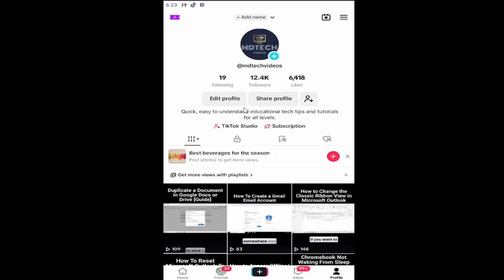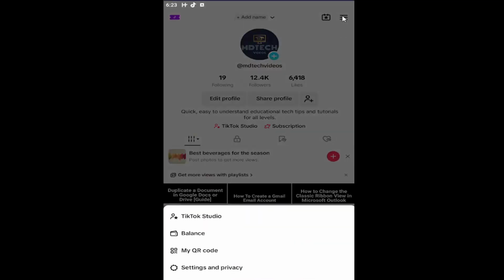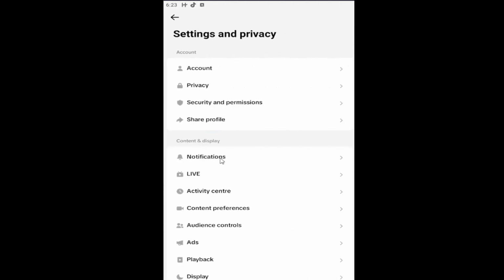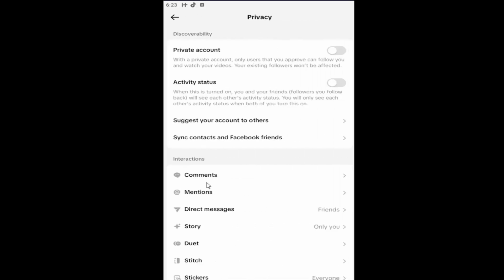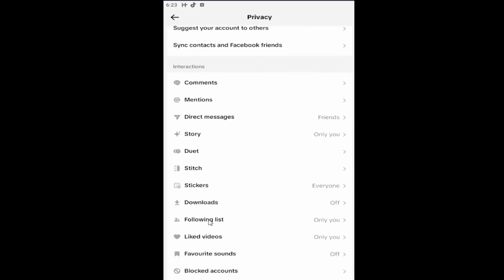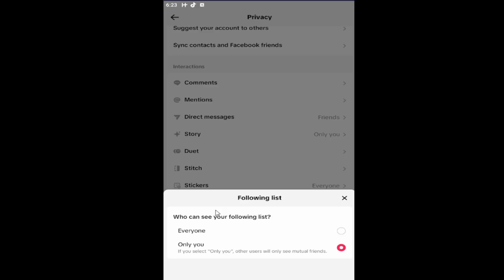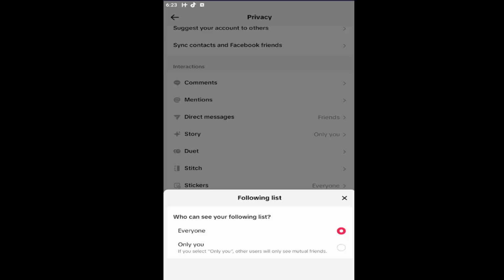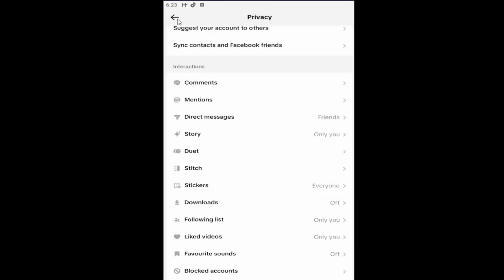How to Hide Followings On TikTok - Hide Your Following List on TikTok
Learn how to hide your following list on TikTok to maintain your privacy and control what others see on your profile. This tutorial explains how to adjust your account settings, allowing you to make your following list visible only to you while keeping your profile more private. Hiding your following list is an excellent option for users who want to limit access to their connections and focus on sharing content. Customize your TikTok experience by taking advantage of this privacy feature to create a more secure and personal space.

Issues addressed in this tutorial:
how to hide followings on TikTok
can you hide followings on TikTok
how to hide your followings on TikTok
how do i hide my followings on TikTok
can you hide your followings on.TikTok
can i hide my followings on TikTok
hide following list TikTok
how to hide followers and followings on TikTok
can you hide following on TikTok
how do i hide my following on TikTok
hide following on tik tok